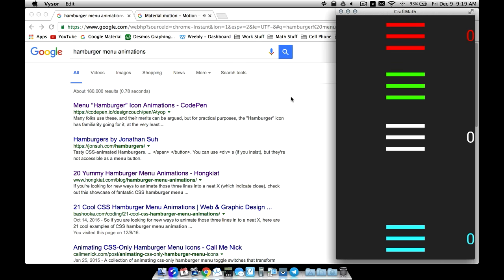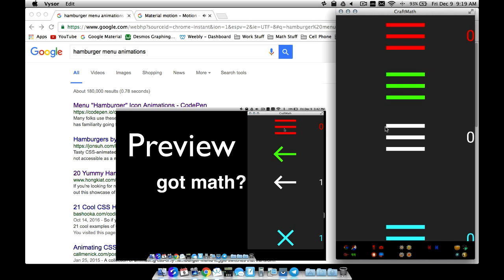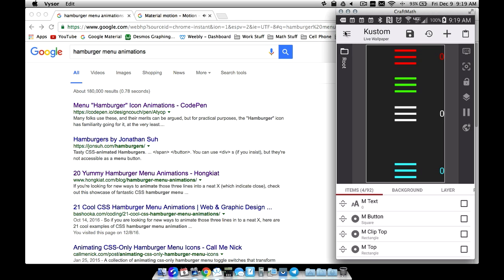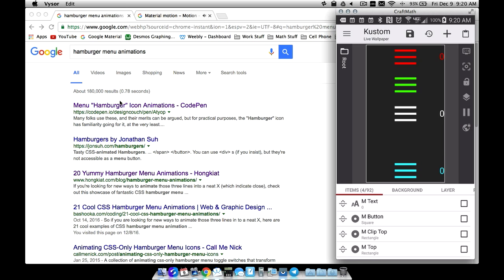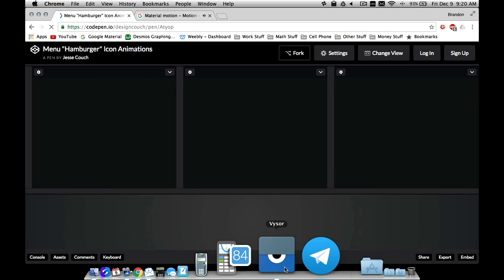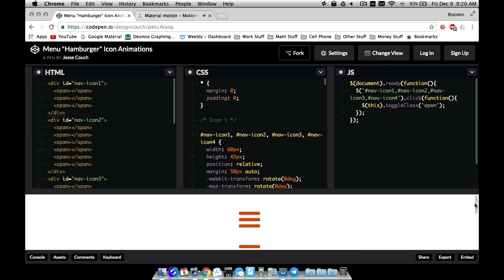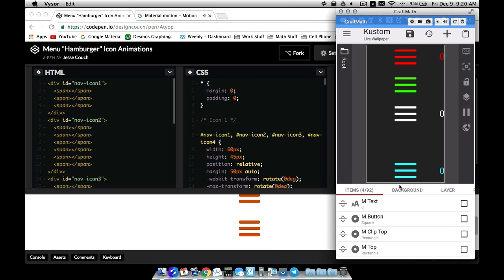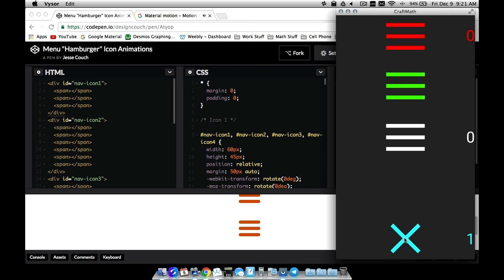KLWP Animation Tutorial - Hamburger Menu Icons